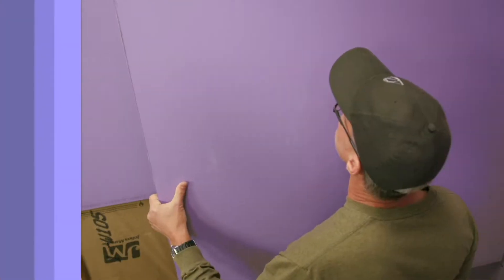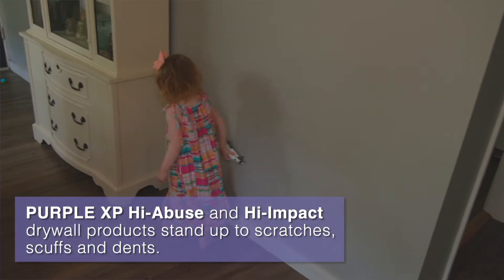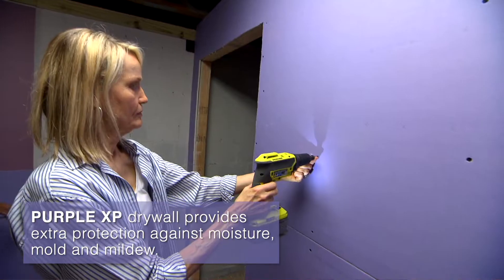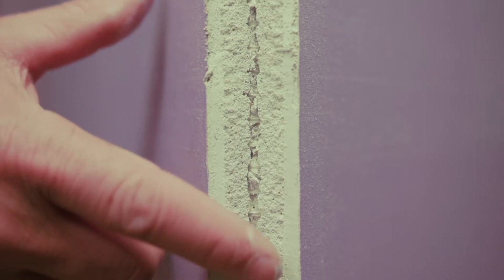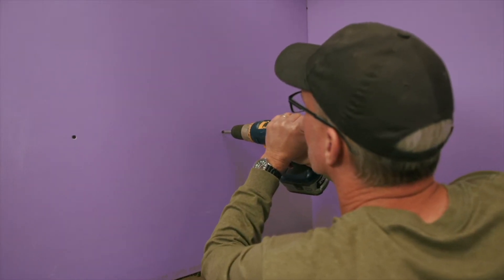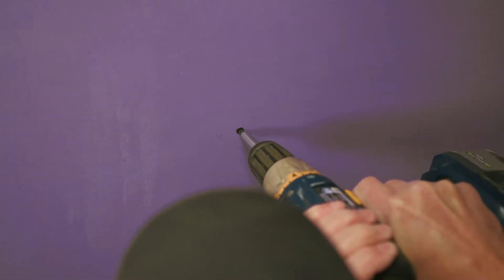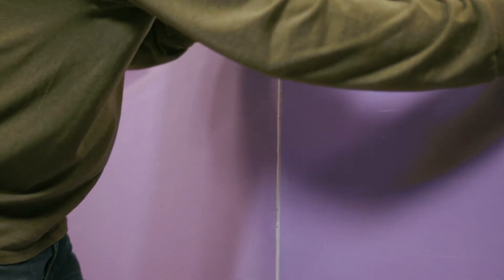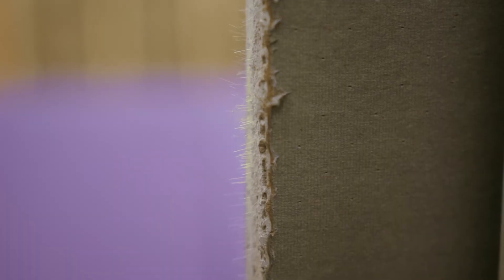Today's Homeowner | What's the Difference Between Hi-Impact and Hi-Abuse Drywall?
Both PURPLE XP Hi-Impact and PURPLE XP Hi-Abuse are designed to be tougher than ordinary drywall so they can stand up to the abuse of daily life. Both are moisture, mold and mildew resistant and both are built with a stronger core than standard drywall, to defend against dents, scratches and scuffs.

In this video, our partner Danny Lipford from Today's Homeowner takes a look at the difference in the two products. The surface of both products is protected by a higher quality, abrasion-resistant paper on the front face of the panel. This makes PURPLE Hi-Abuse great for high-traffic areas like entryways, laundry rooms and hallways.

PURPLE Hi-Impact Gypsum Board has the same qualities as Hi-Abuse while also featuring a fiberglass mesh embedded into its core. This resists penetrations and provides the highest level of durability for walls or ceilings. This material is perfect for basements, garages, playrooms or any area that might see an impact from hard objects.

For more information on the PURPLE family of products, visit AskForPurple.com.

_OTHER RESOURCES_